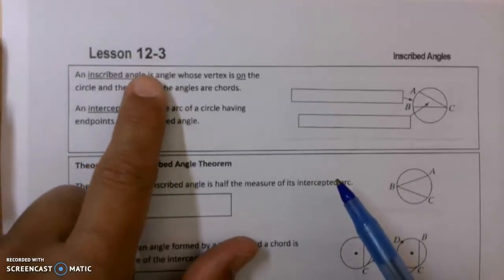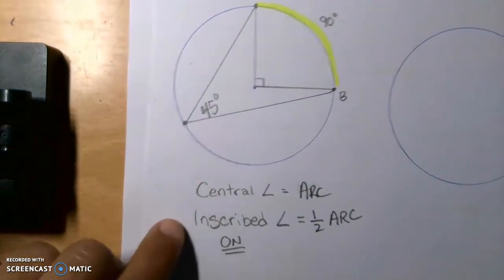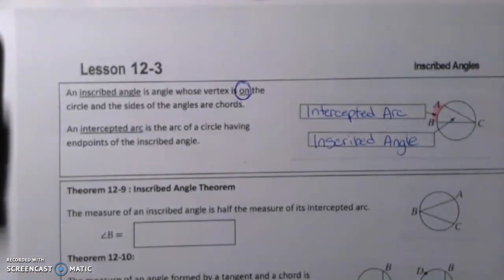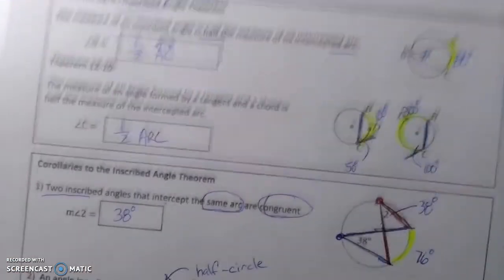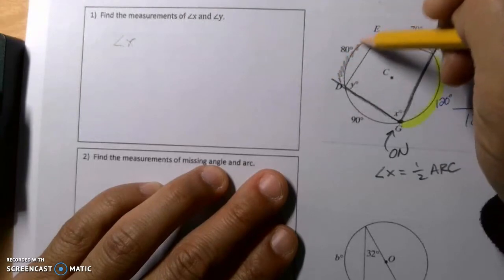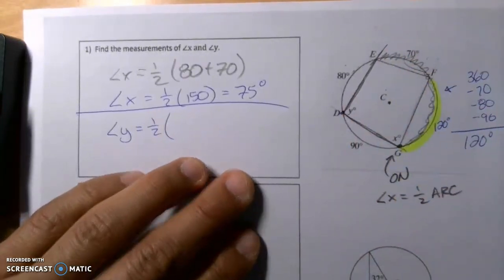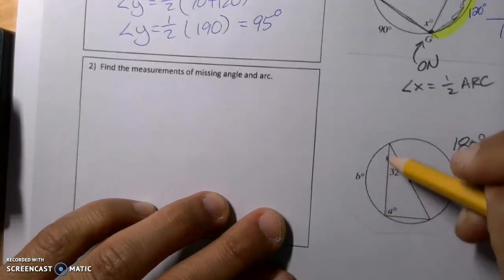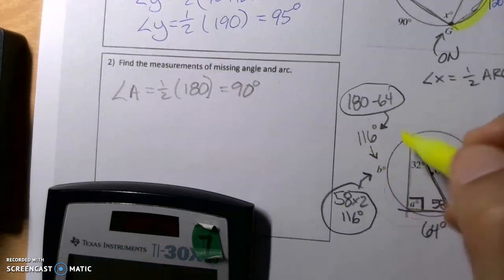Lesson 12 3 Notes